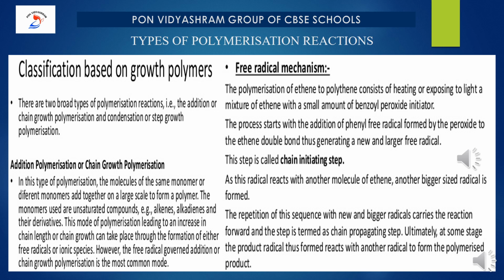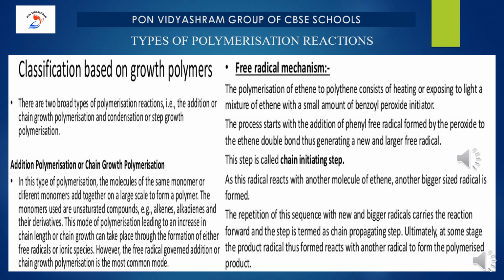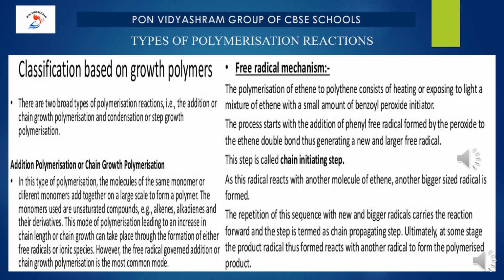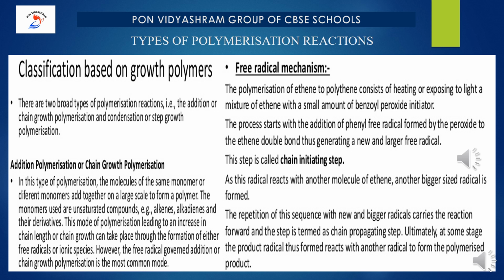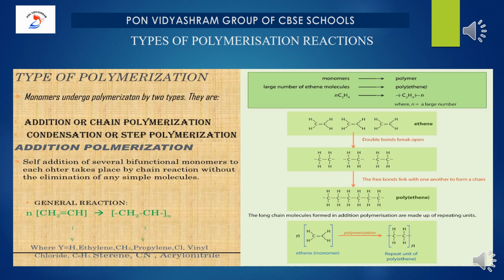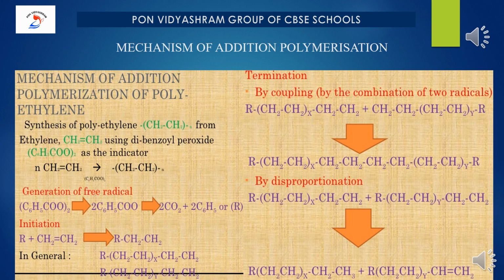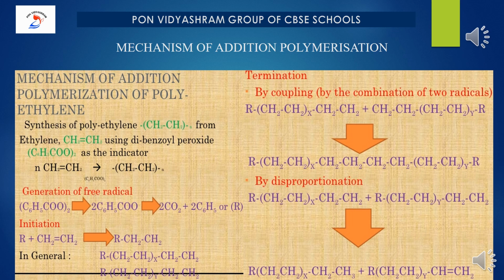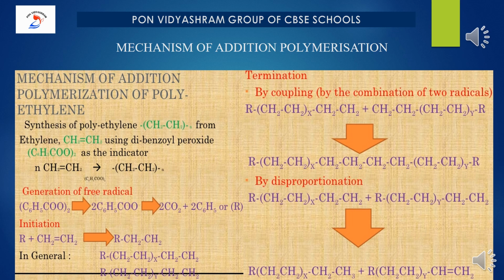STD_XII_POLYMER DAY 4